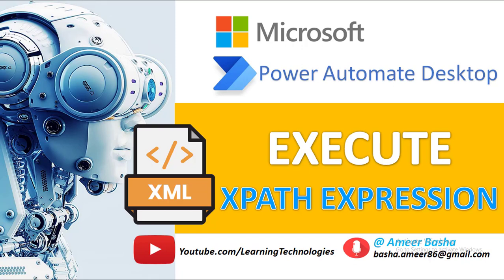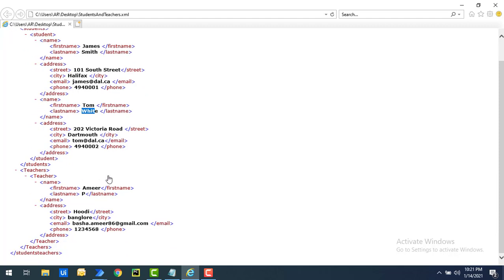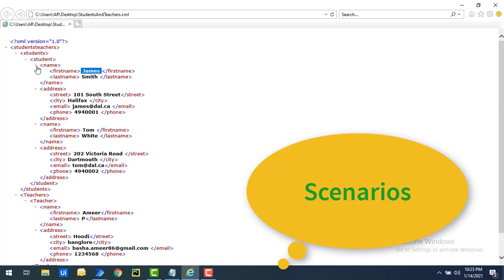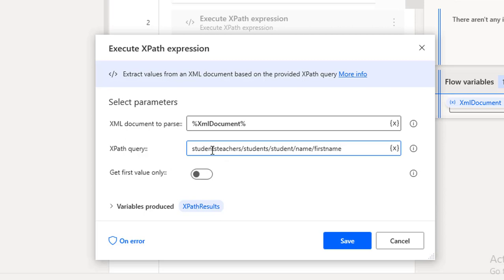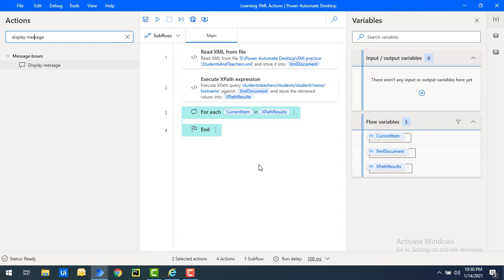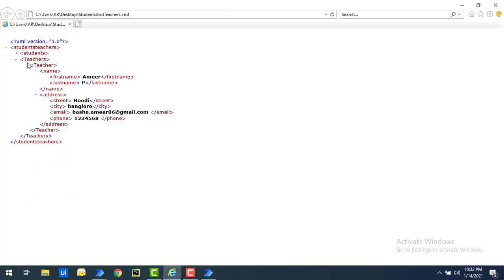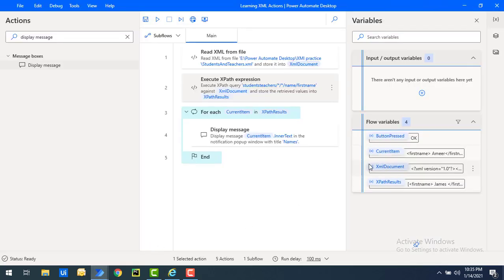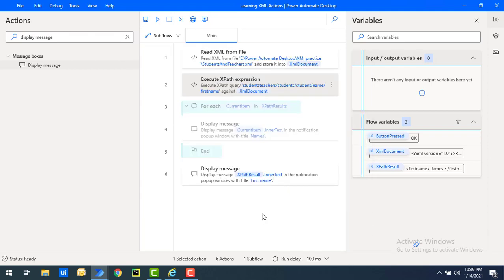Power Automate Desktop : Execute XPath Expression - XML Automation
In the previous tutorial, we have learned how to read a xml by using read xml from file action. In this tutorial we will  learn how to retrieve or execute XPath by using “Execute XPath expression “ action

What is XPath?
XPath is a query language for selecting nodes from an XML document.
This XPath can be used to navigate through elements and attributes in an XML document.

Execute XPath expression :
Extract values from an XML document based on the provided XPath query
Table of Contents:
00:00 Execute XPath Expression
00:27 what is XPath?
03:50 Scenarios for XPath
05:02 Scenarios-1 All Student names
11:04 Scenarios-2 All Names (Students and Teachers)
13:06 Scenarios-3 Get First Student only